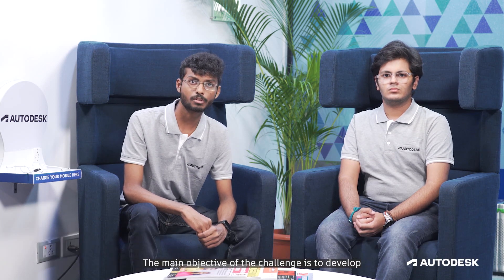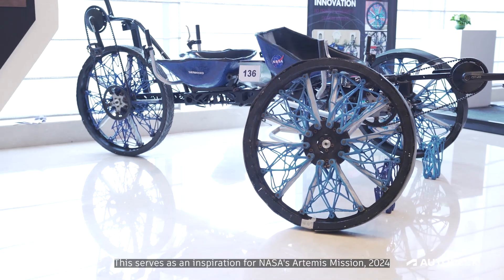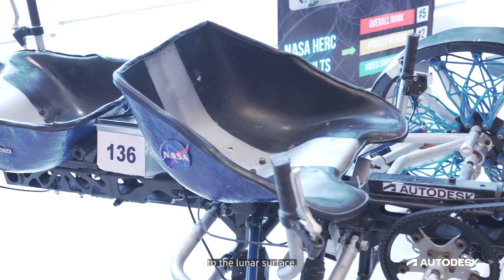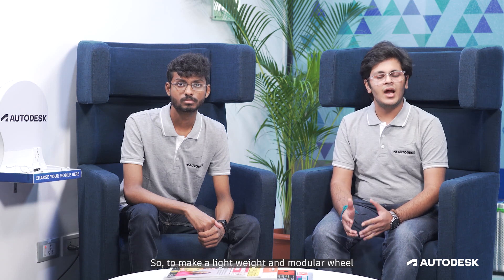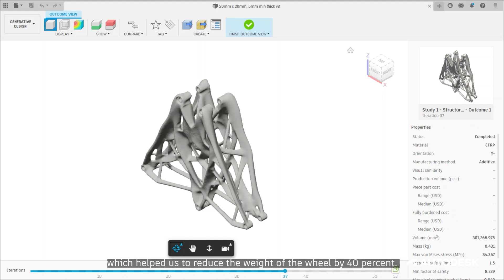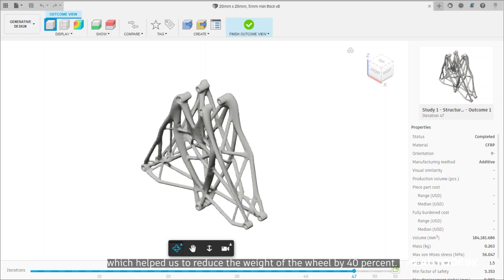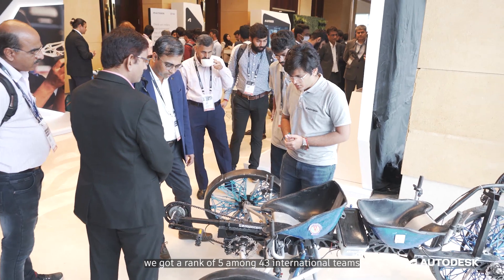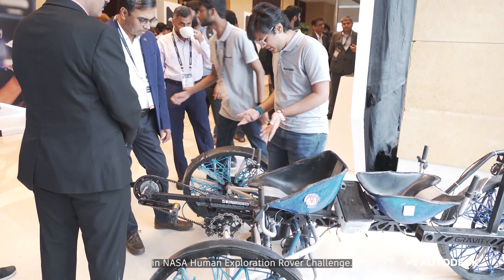Innovation and Space Exploration: Inspiring Student Innovation through Generative Design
Students Rohith Botu and Samkit Jain participated in the NASA Human Exploration Rover challenge to create an innovative design in the inspiration of NASA’s Artemis Mission, 2024. Using Fusion 360’s generative design feature and simulation model, they were able to bring their out-of-the-box idea to life, capturing NASA’s attention.